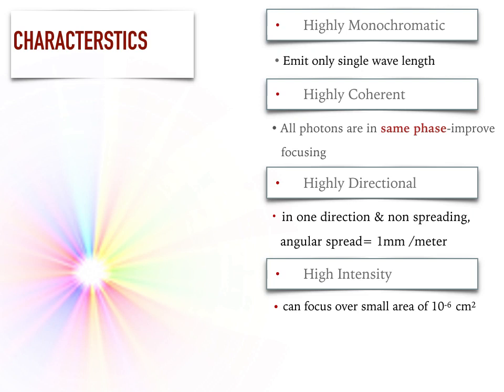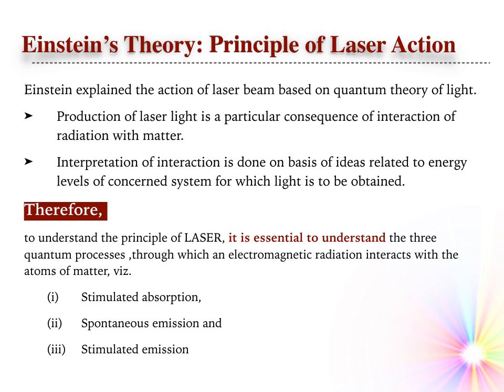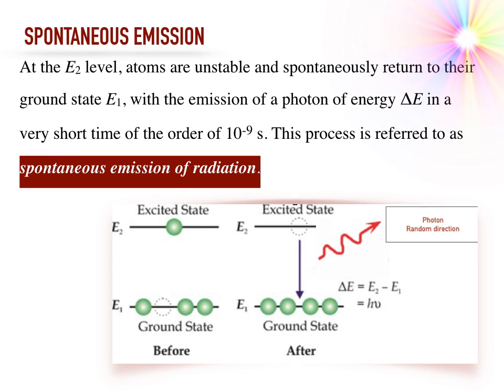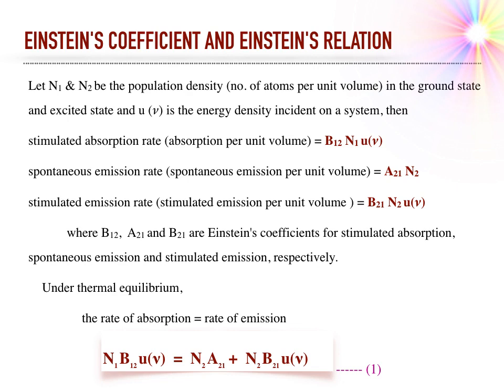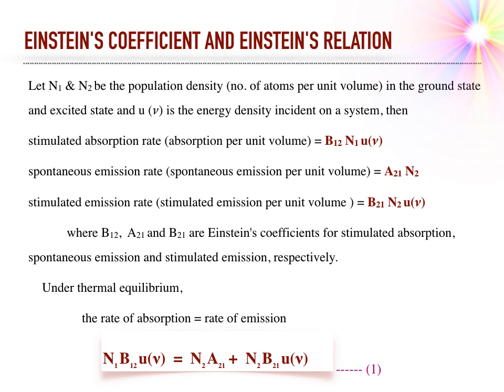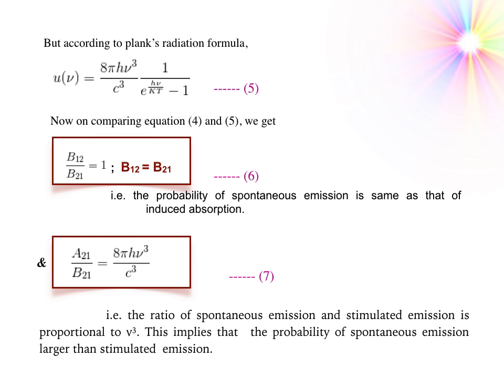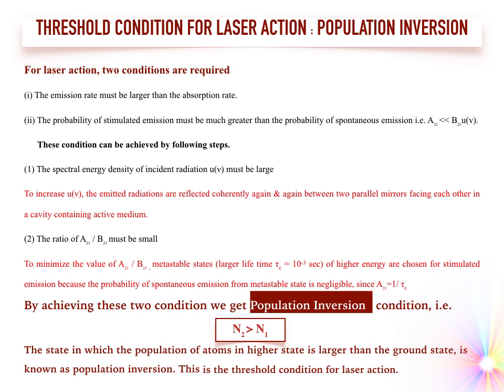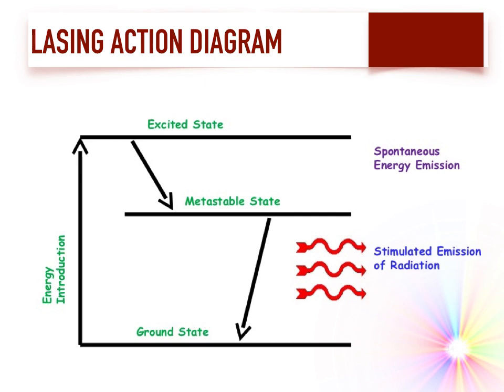First Year Lecture on Basic Concepts of Laser (Engg. Physics) By Dr Manasvi Dixit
Video Lecture of Engineering Physics (2FY2-02) II Sem Made by  Dr  Manasvi Dixit